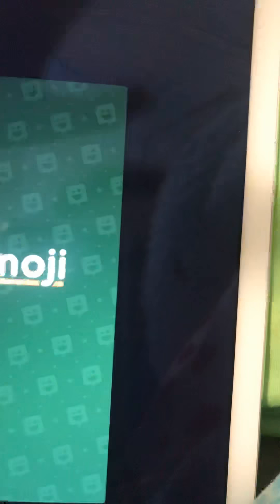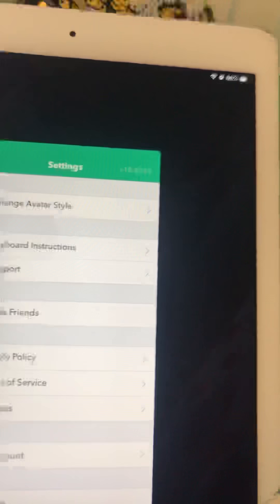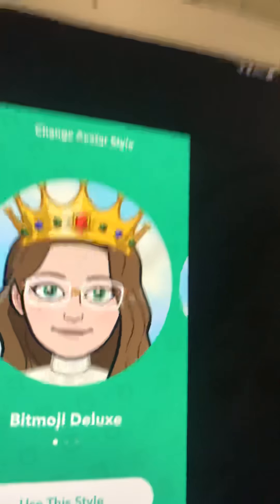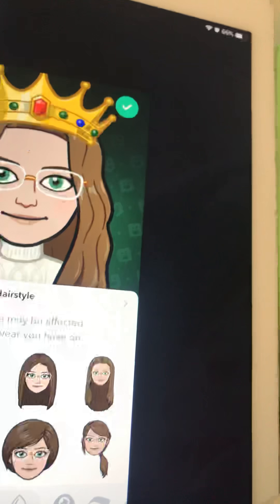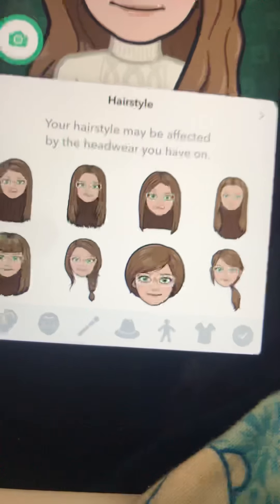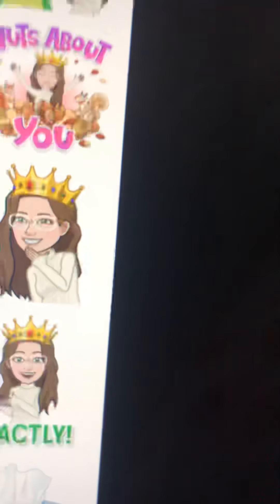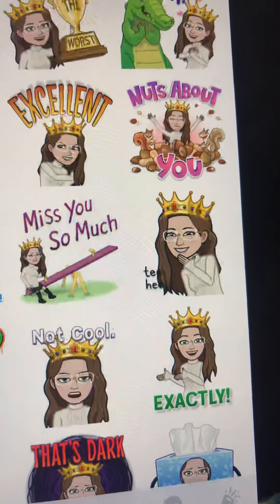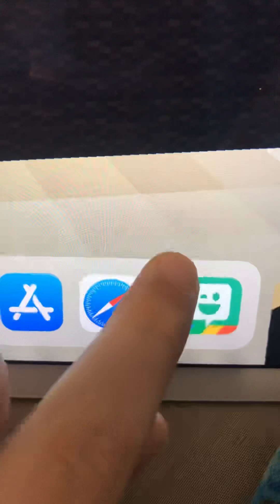MRM 2 How too: Use Bitmoji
Introducing Bitmoji. A cool avatar creator app.